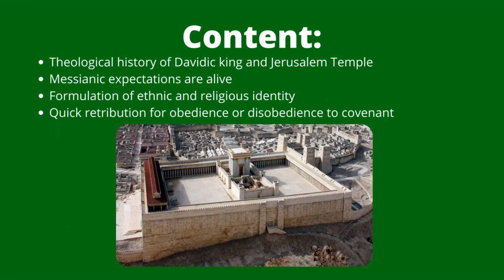Chronicles Lecture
The video covers 1- 2 Chronicles.